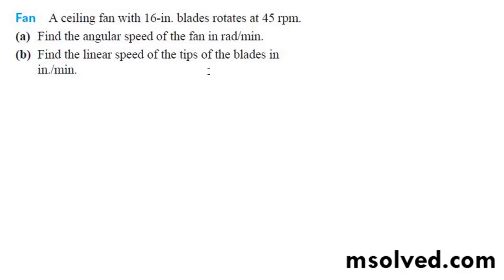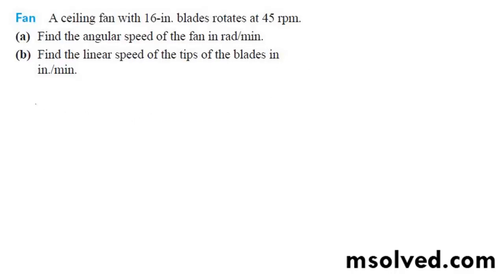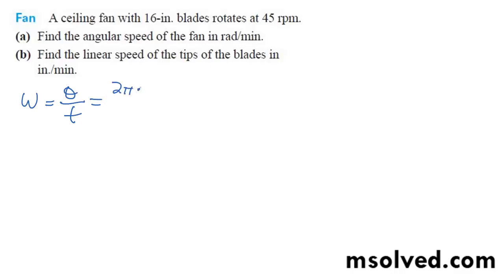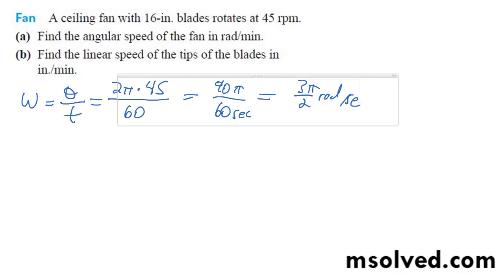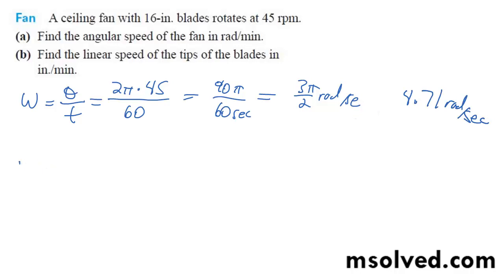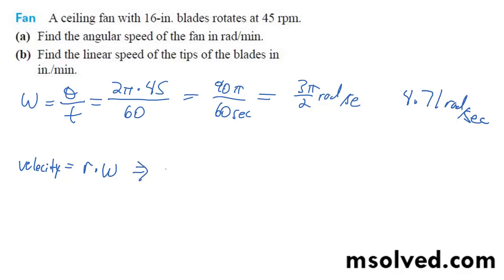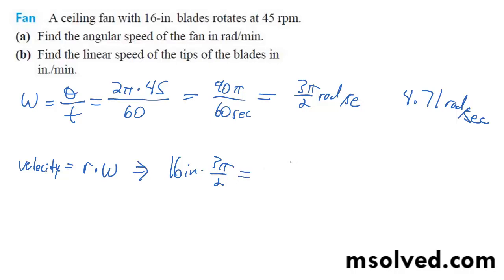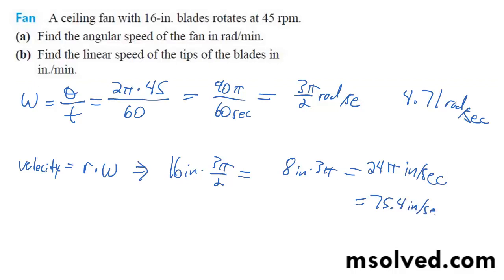A ceiling fan with 16-in. blades rotates at 45 rpm.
(a) Find the angular speed of the fan in rad/min.
(b) Find the linear speed of the tips of the blades in
in./min.